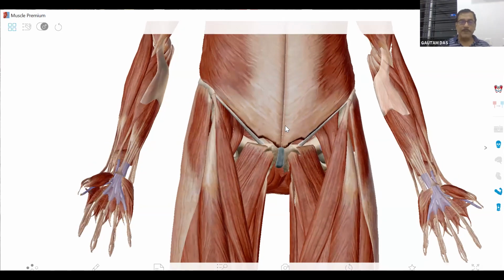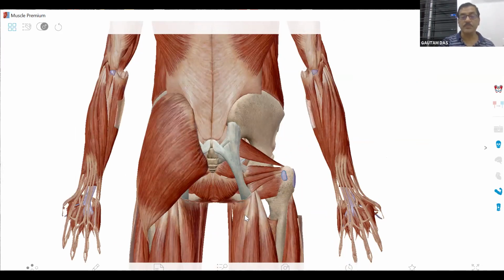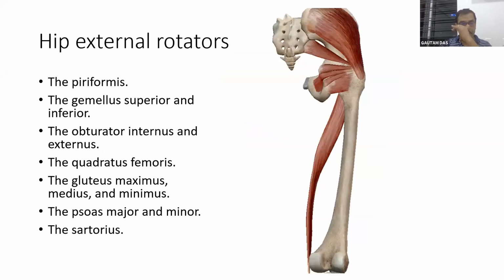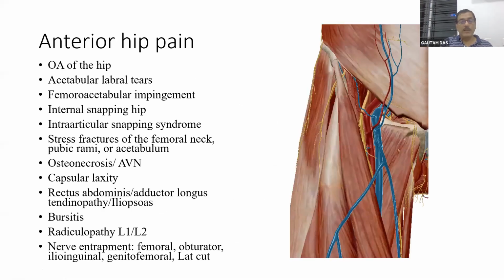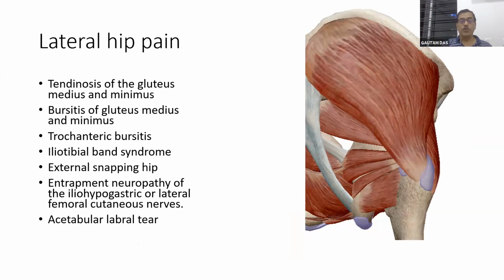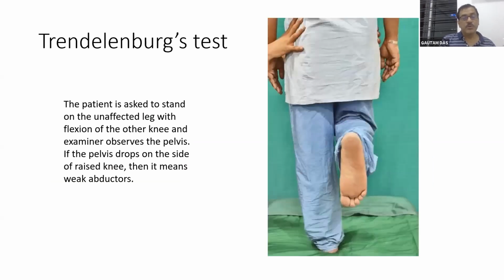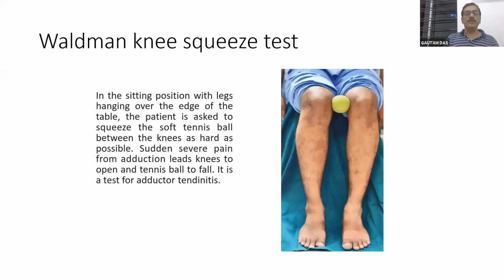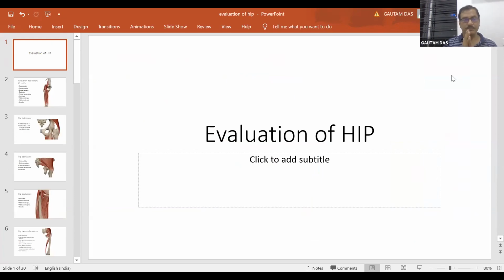Clinical Methods 8: Hip Pain evaluation